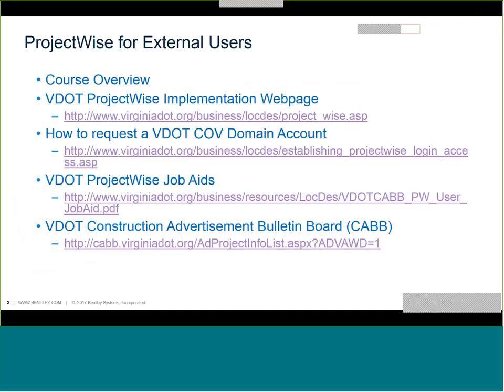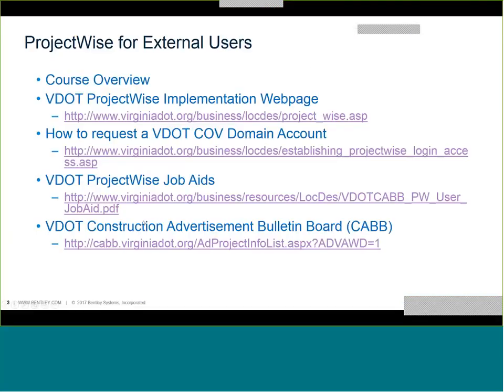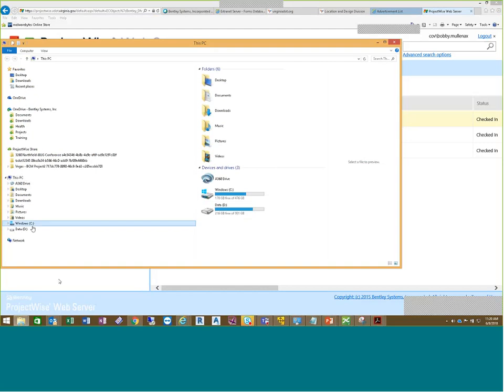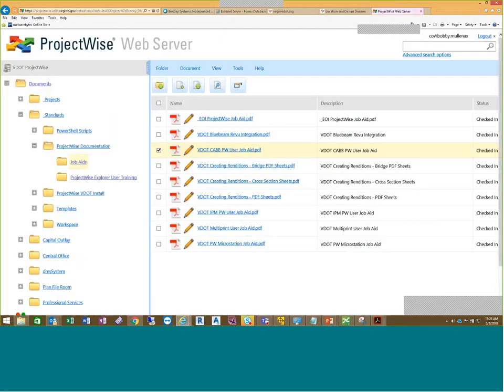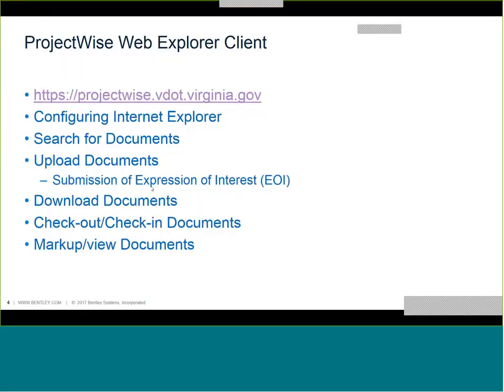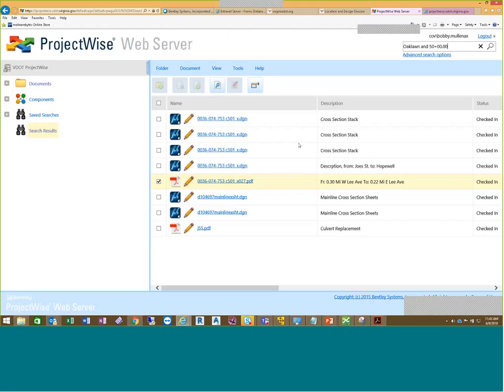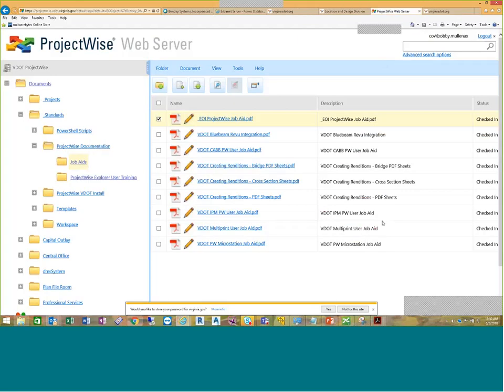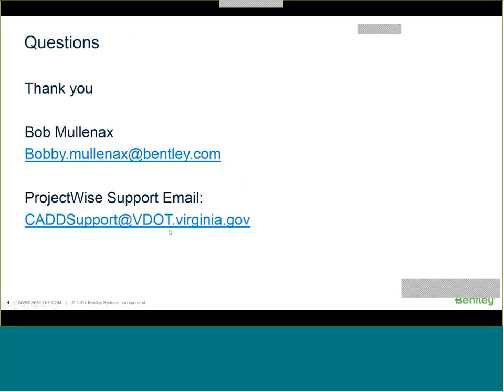VDOT ProjectWise User Training Webinar 1 hr 2018060 1504 1